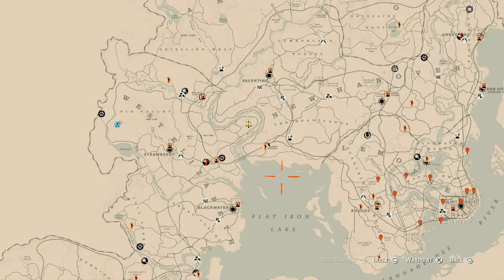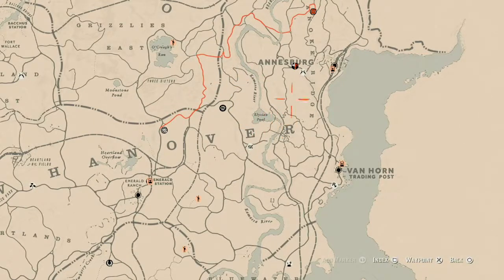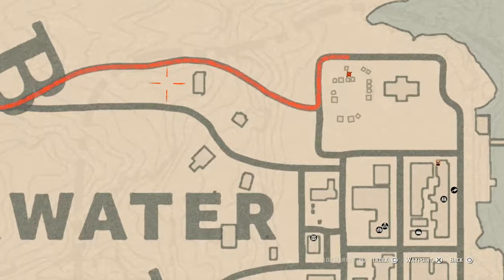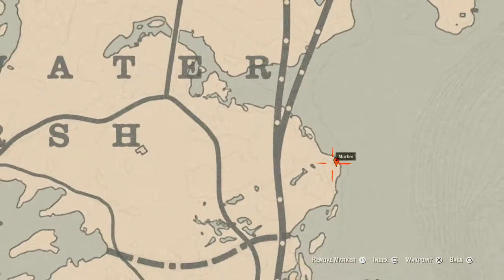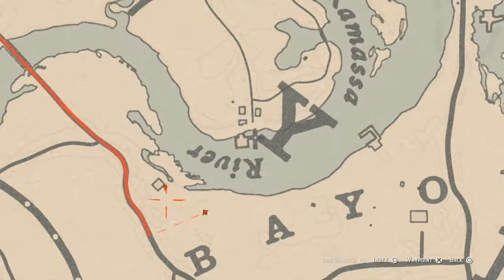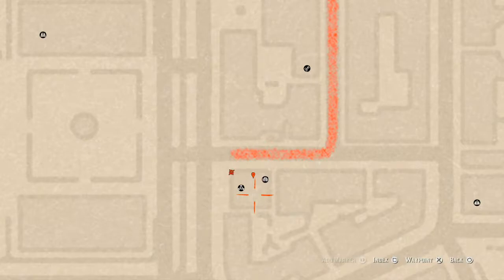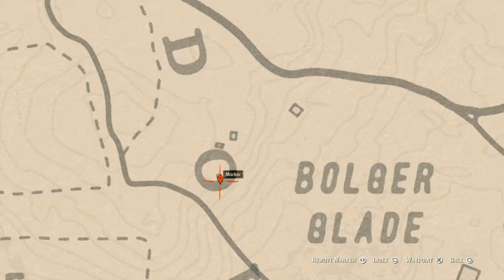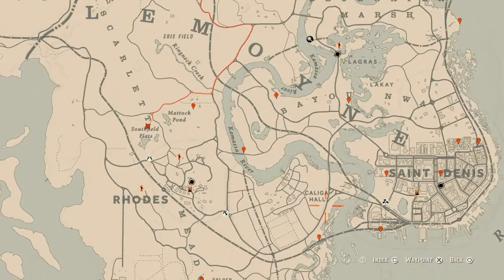Red Dead Redemption 2 Daily Cycle Update For April.21st 8pm EST until April.22nd 8pm EST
The next cycles for April.21st 8pm EST until April.22nd 8pm EST are..